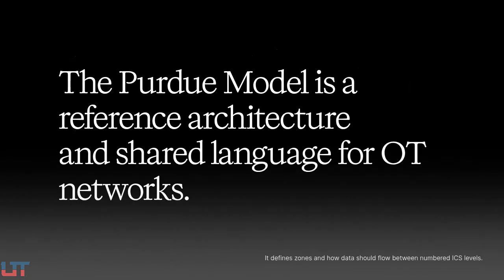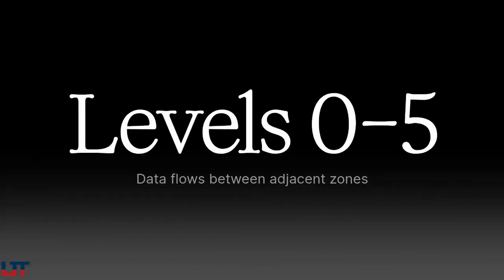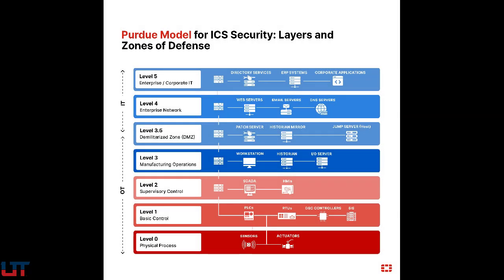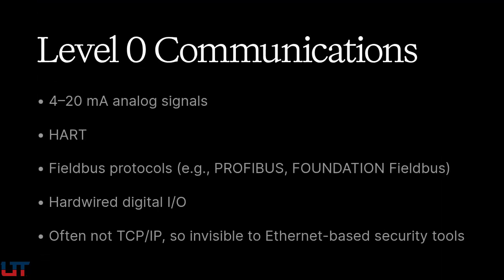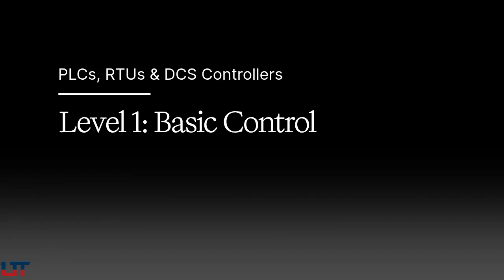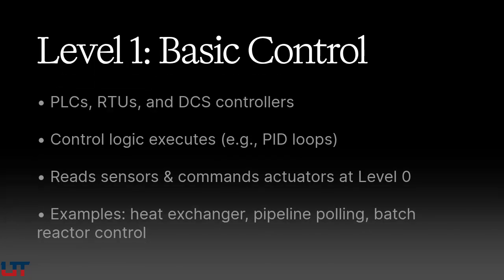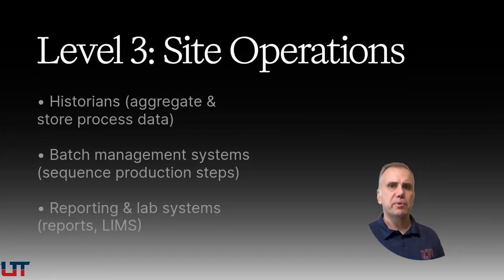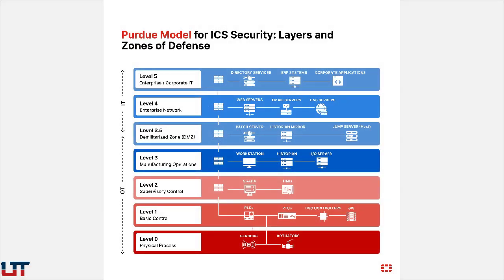The Purdue Model Explained: Levels 0–3 and the OT Zone Structure | OT Security Module 4.5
The Purdue Model is the most widely used reference architecture for industrial control network design—and the shared vocabulary for every OT security discussion, standard, and audit.

This video covers the full lower portion of the model: Level 0 (physical process), Level 1 (PLCs/RTUs), Level 2 (SCADA/HMIs), and Level 3 (historians/site operations)—what belongs in each zone and why the boundaries between them matter for security.

By the end of this video, you'll be able to place any OT device into its correct Purdue level and recognize the architectural violations that show up when devices bypass that structure.

🕐 Chapters:
0:00 – Introduction to the Purdue Model
0:30 – What a Reference Architecture Is
1:10 – Model Origins and Standards (ISA/IEC 62443)
1:50 – Level 0: The Physical Process
2:30 – Level 1: Basic Control (PLCs, RTUs, DCS)
3:20 – Level 2: Area Supervision (SCADA, HMIs)
4:10 – Level 3: Site Operations (Historians)
5:00 – How the Levels Should Communicate
5:45 – Architectural Violations to Watch For
6:30 – Wrap-Up & What's Next (DMZ)

Part of Module 4: Network Architecture and Segmentation